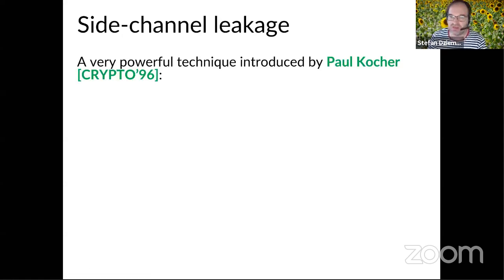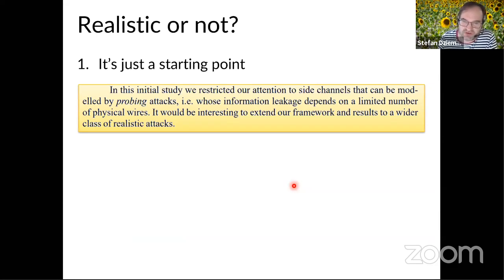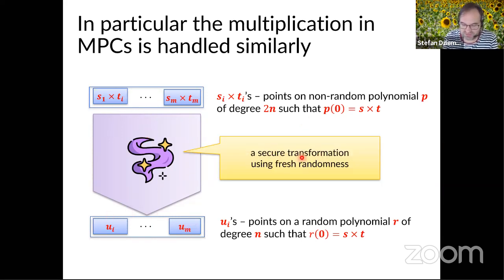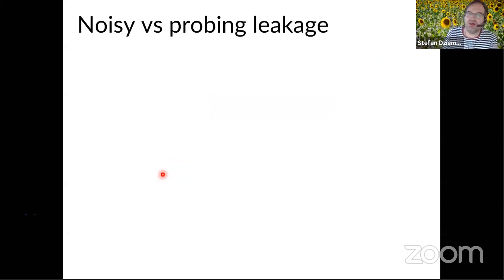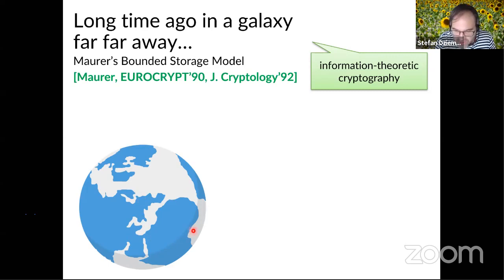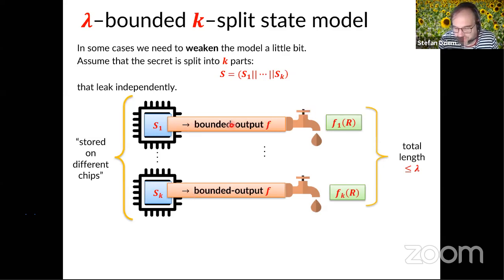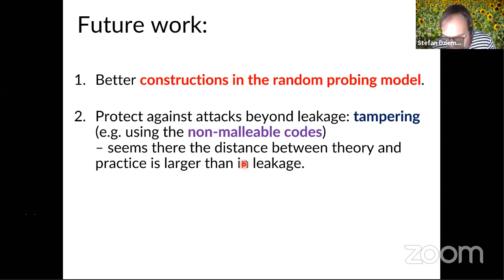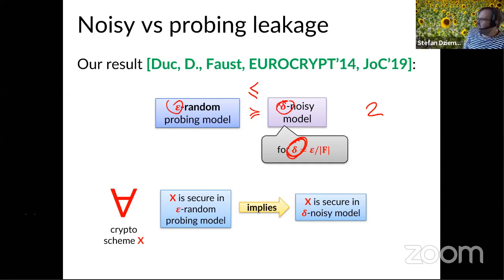s-24: Keynote 2